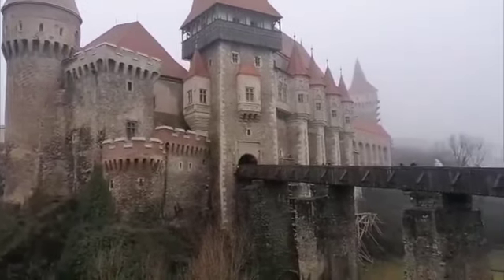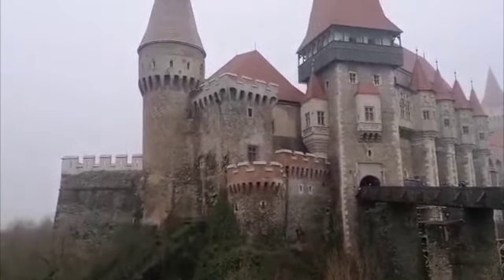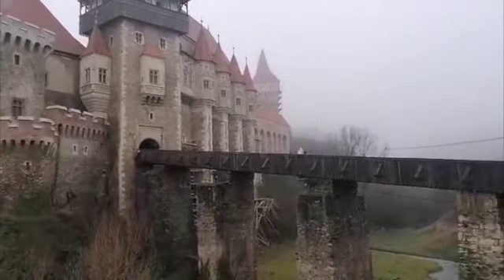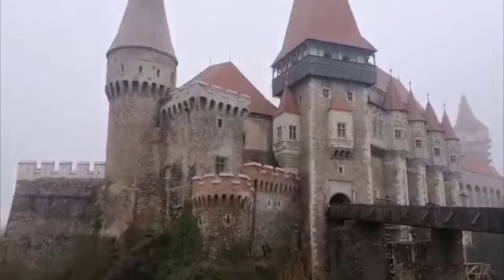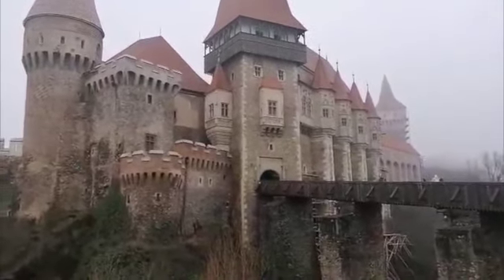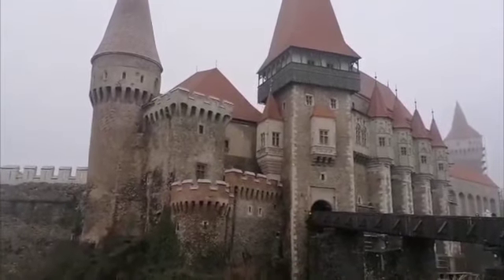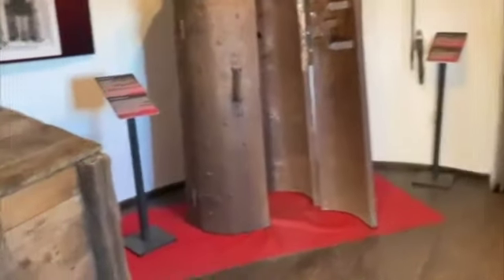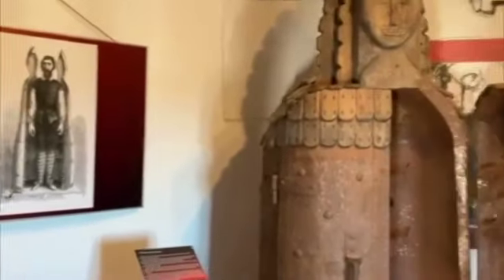Corvin Castle - Haunted Transylvania SD 480p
Follow Tour Guide Bobby into one of Europe's most haunted castle, Corvin Castle in Transylvania. Not only is it haunted but an ancient curse was put upon it hundreds of years ago. Just one of the many jewels that is visited on our Haunted Transylvania trip.